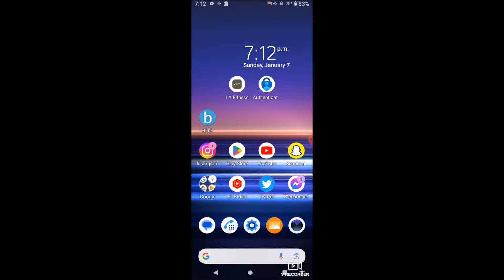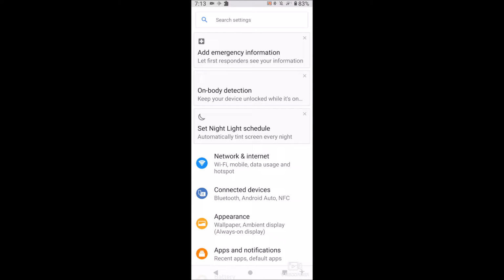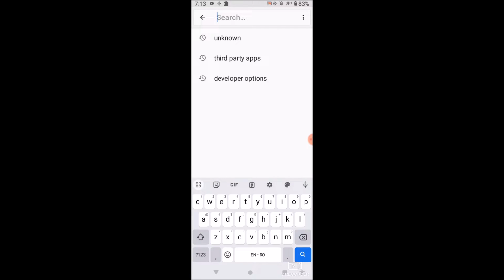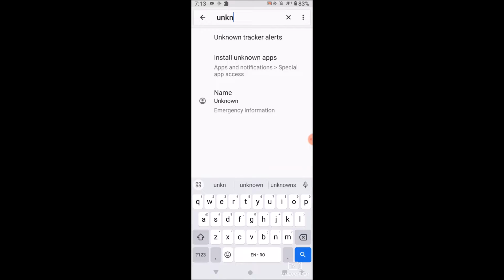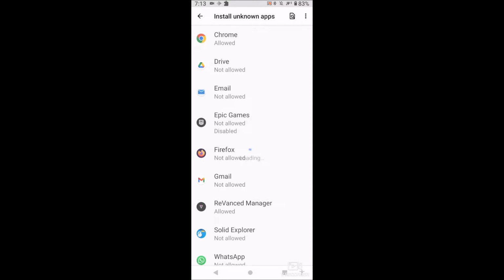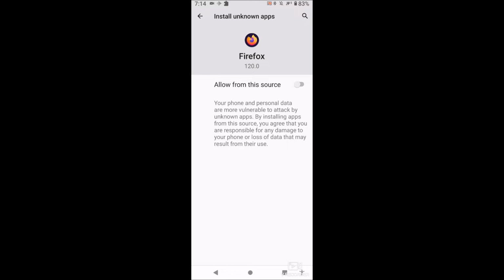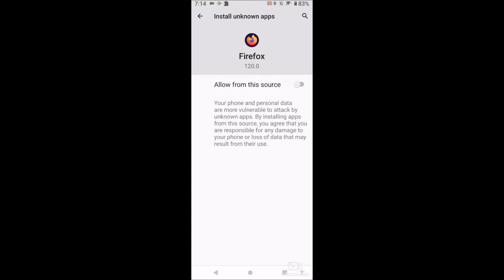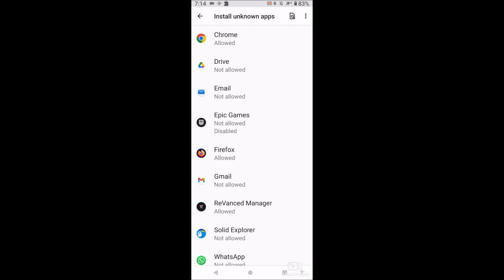How to Install Third Party/Unknown Apps in Android!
How to enable installing third party/unknown apps in Android! (APK files)